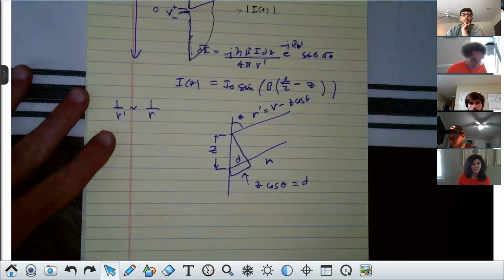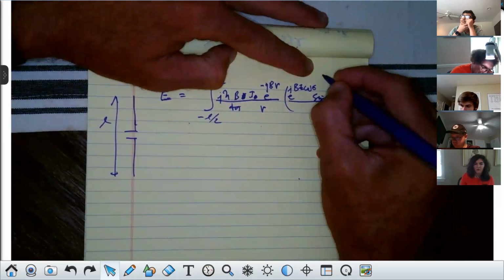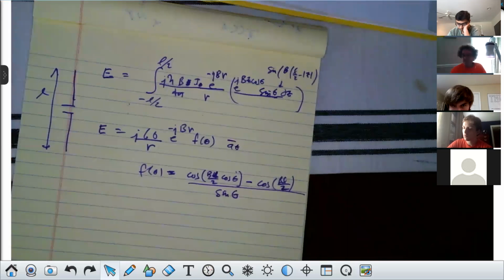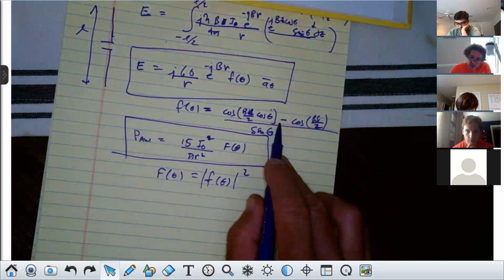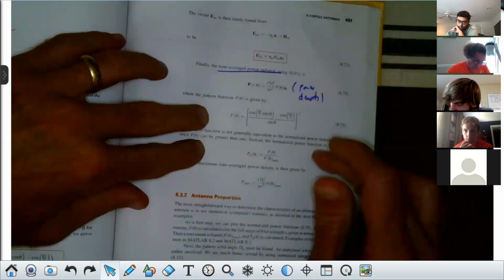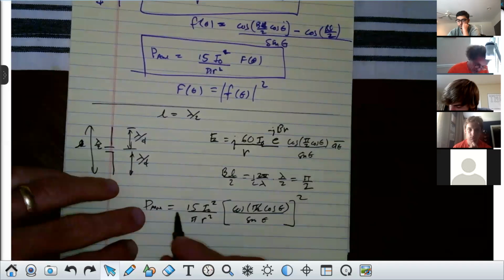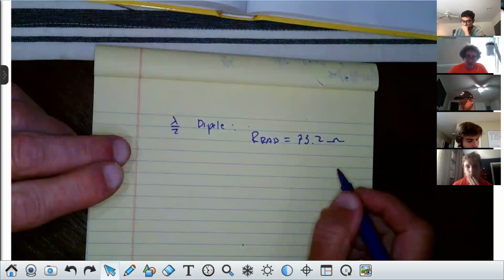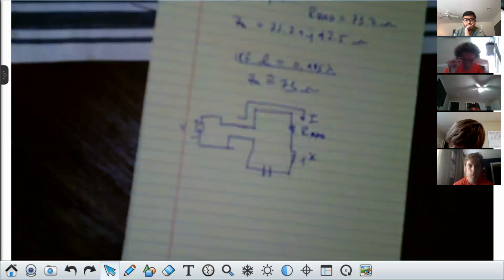Lecture 13: 6/19/20 EMAG 2 Lecture Part 2